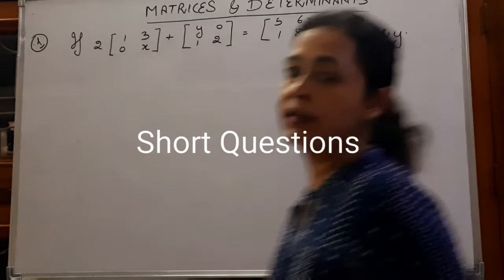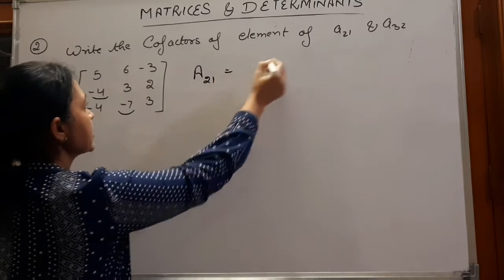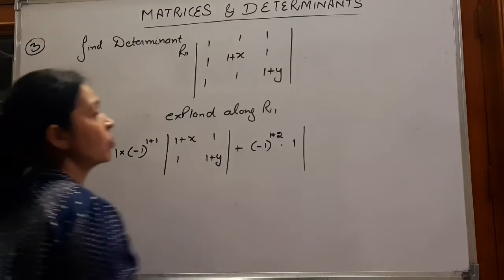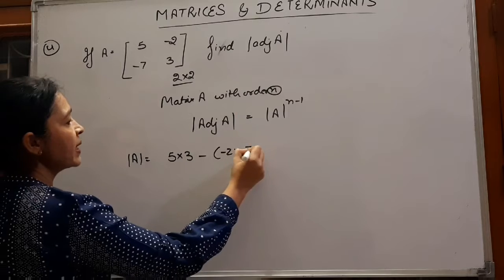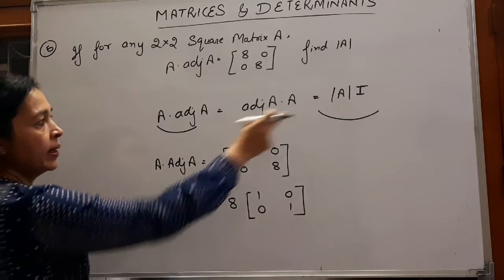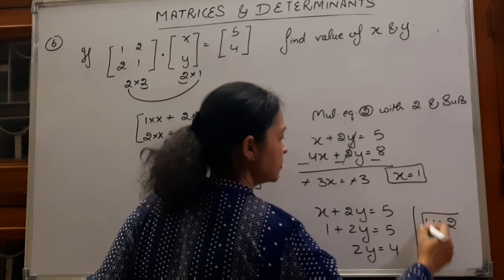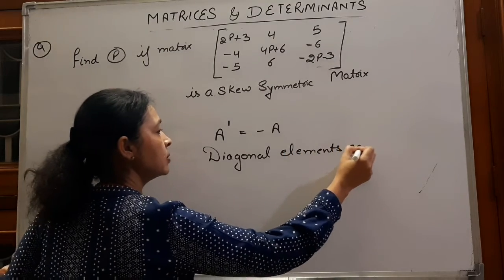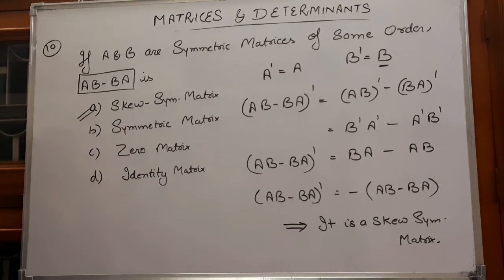MATRICES N DETERMINANTS (Assignment-4)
Class Xll